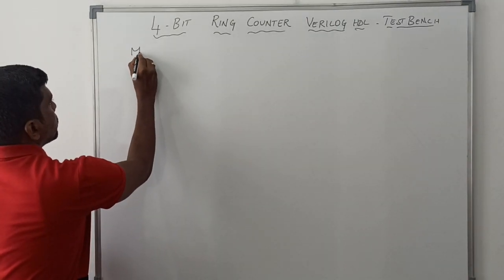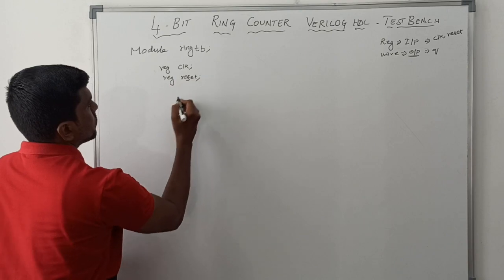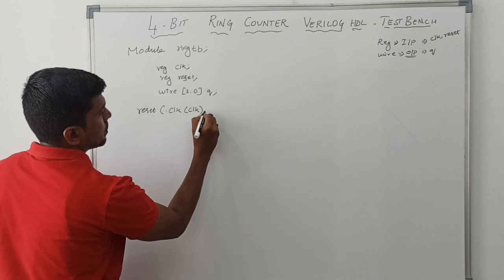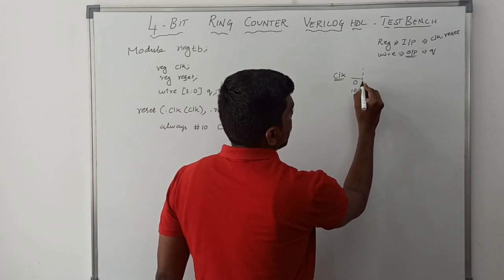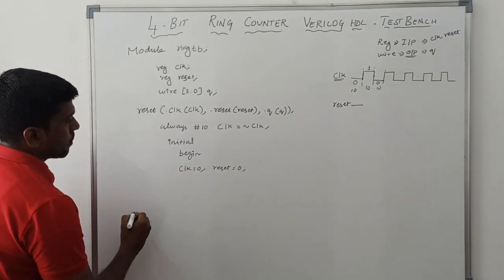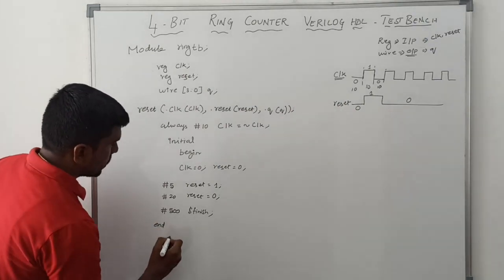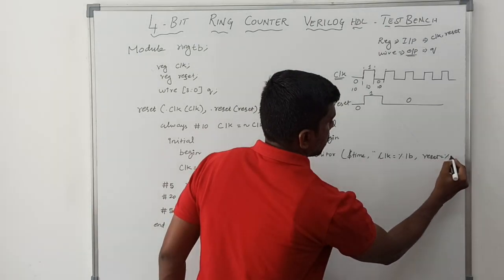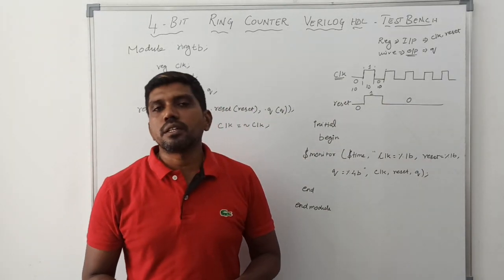Test Bench Verilog Code for 4 Bit Ring Counter || S Vijay Murugan || Learn Thought